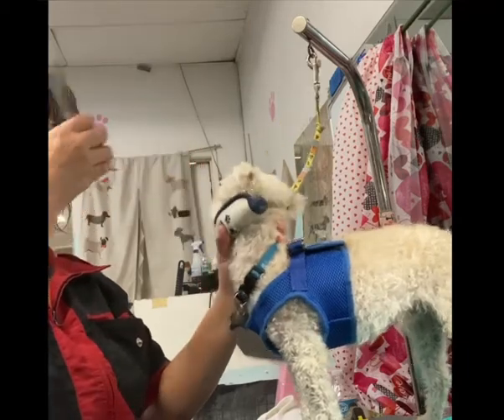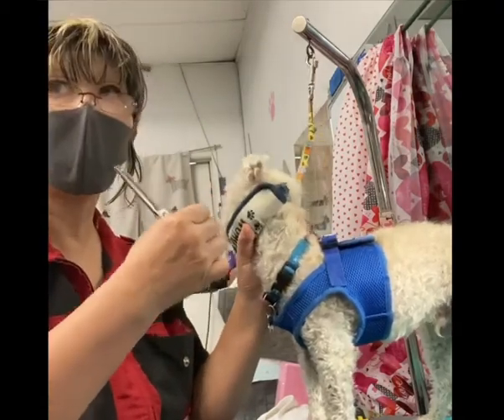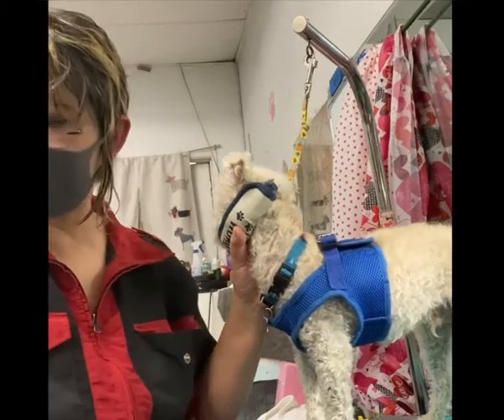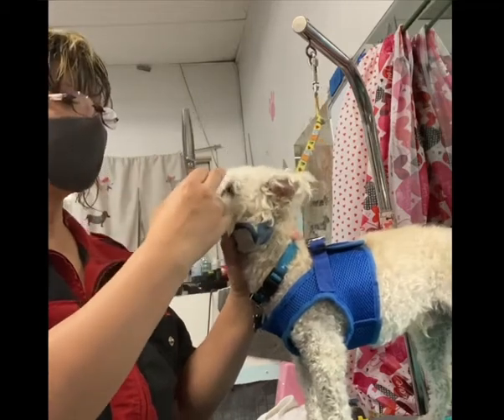How to handle new fur baby